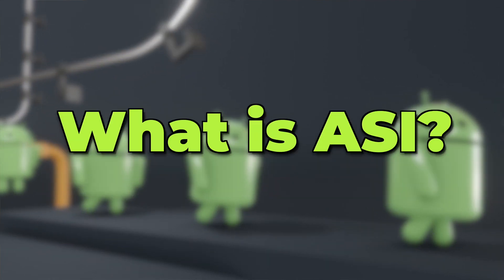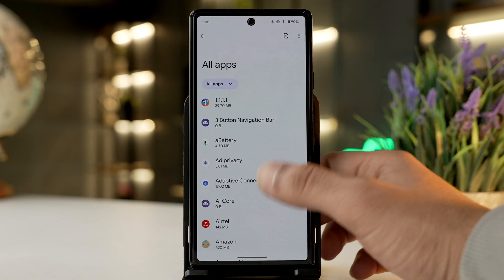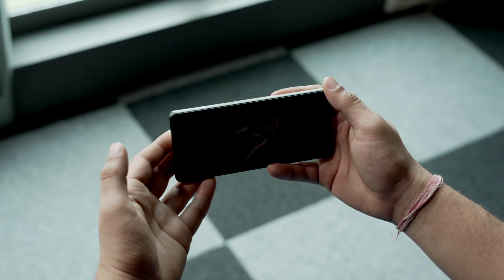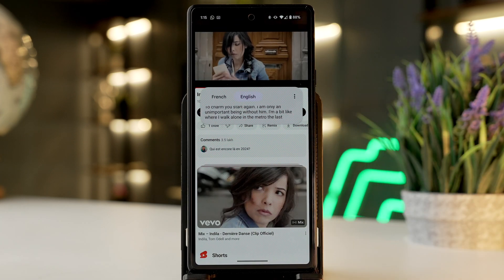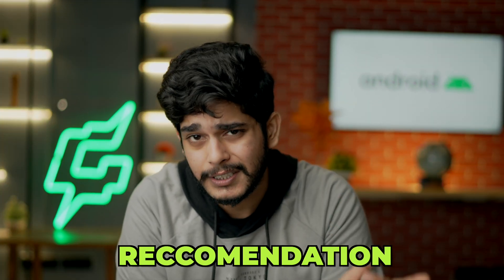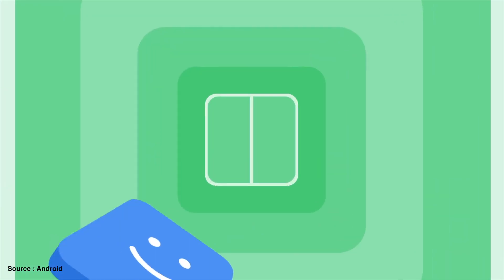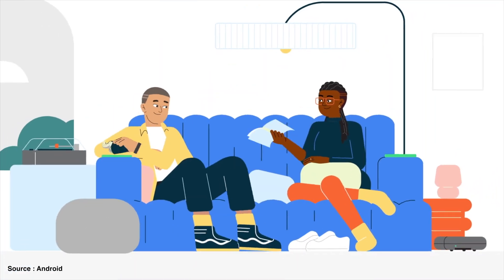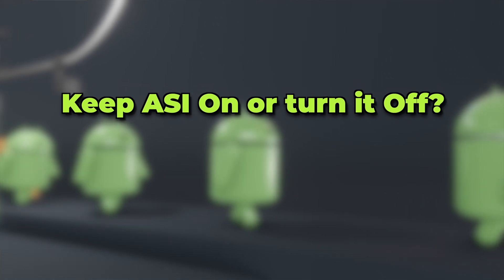SUPERCHARGE Your Android! 🚀 Master the Hidden Power of Android System Intelligence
Android System Intelligence is an app that comes pre-installed on Android phones and enables features such as Live Translate, Live Captions, Notification management, and more. In this video, I will explain what Android System Intelligence is, how it works, and more.

Timestamps

00:00 What Makes Android Smart?
00:26 What is Android System Intelligence(ASI)?
02:00 How does Android System Intelligence works?
03:00 Keep ASI On or turn it Off?
03:51 Outro

Gears we use :